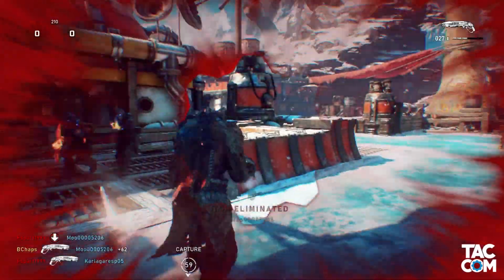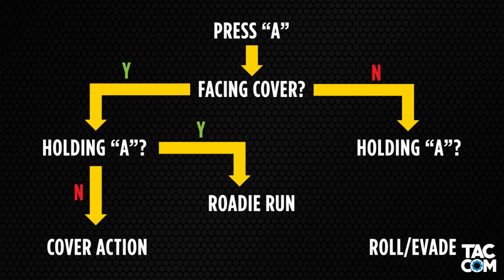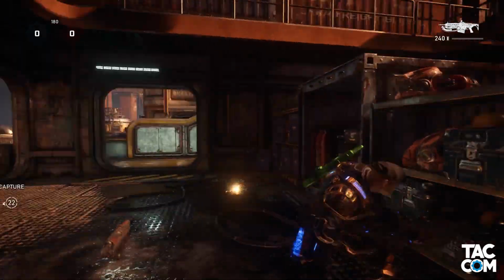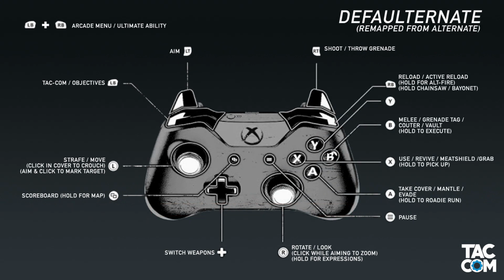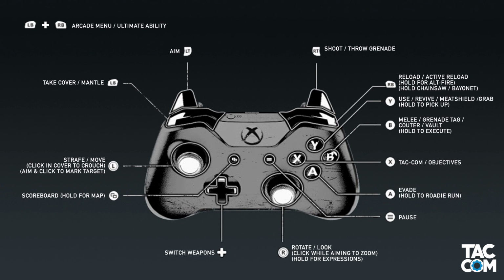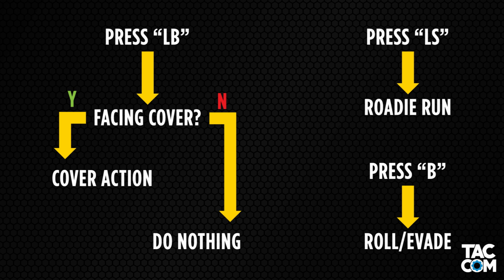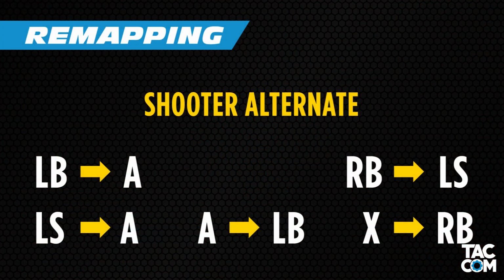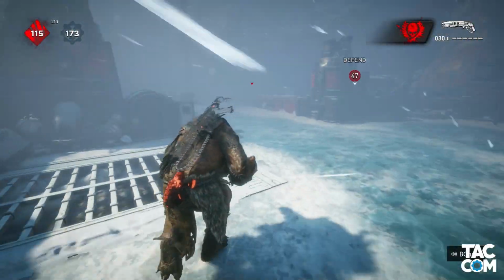Gears 5 Control Schemes: Pros & Cons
What frustrates you about the control schemes in Gears of War? Everyone has their personal preferences, but is anyone really 100% satisfied with their control scheme? Today, Chaps breaks down what he considers to be "ideal" control schemes for Gears of War 5.